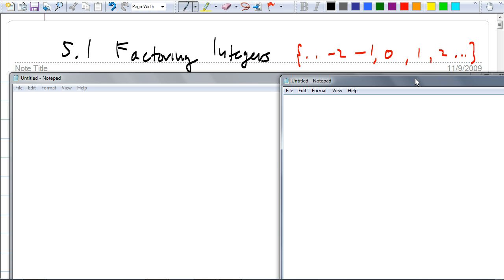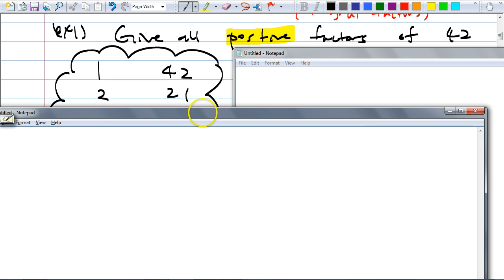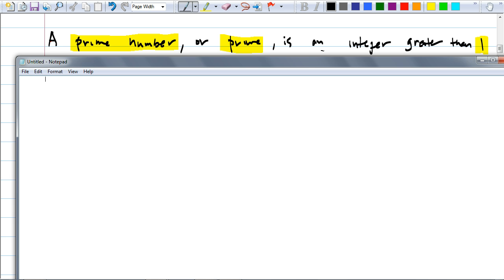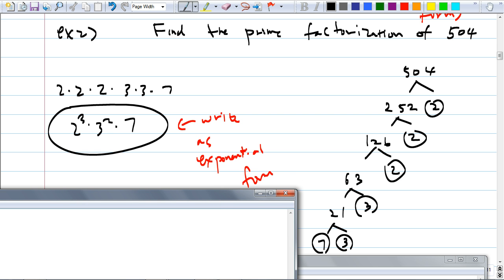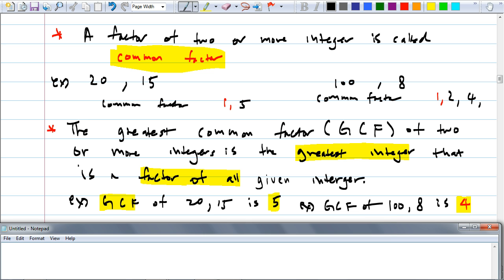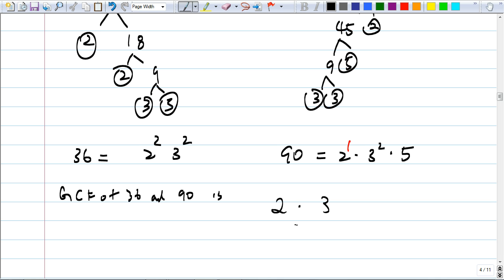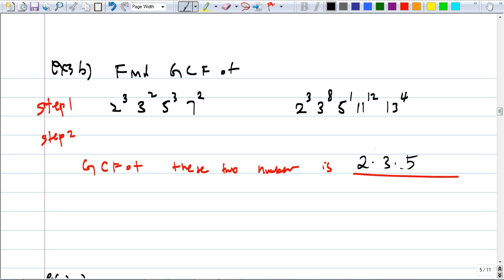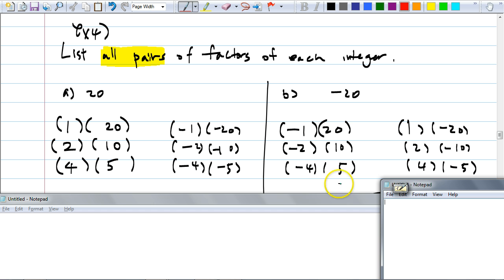Algebra 5.1 Factoring Intergers